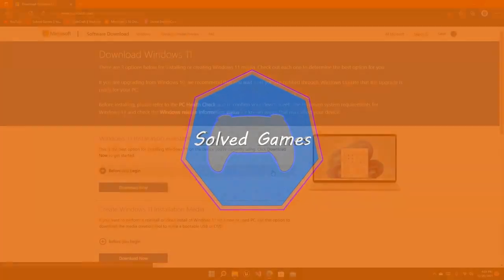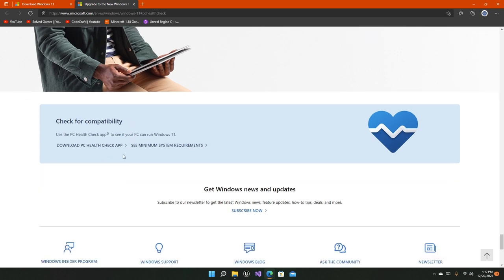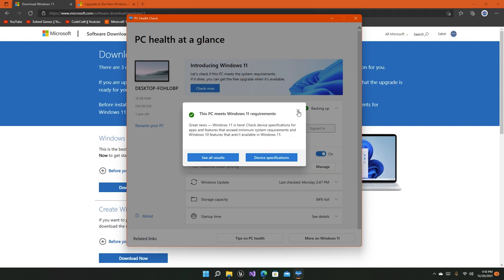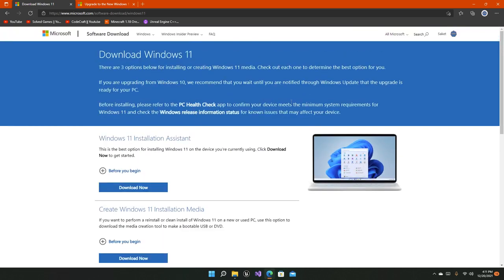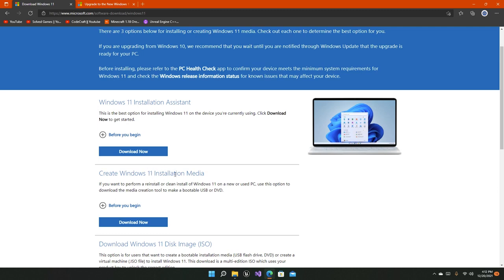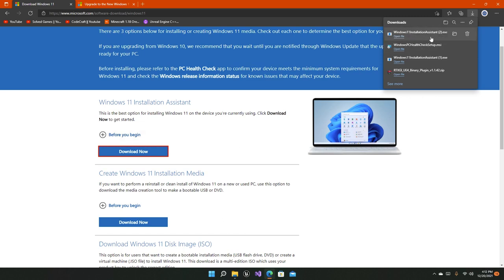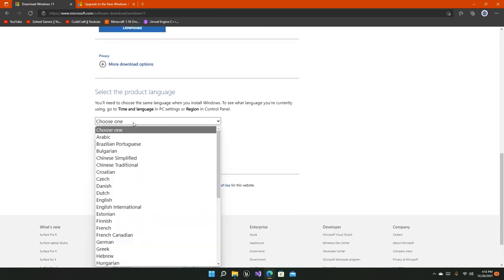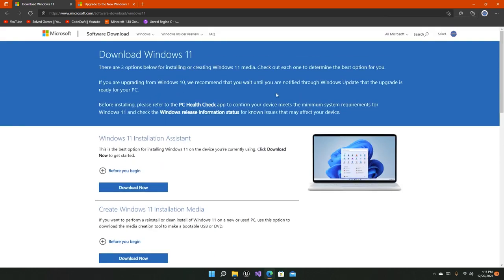How to install Windows 11 From Bootable USB Flashdrive on New PC (2022)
How to install Windows 11 From Bootable USB Flashdrive on New PC.